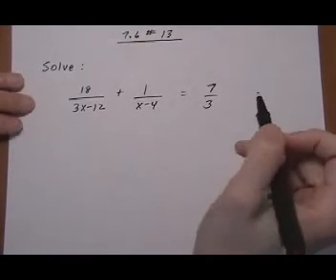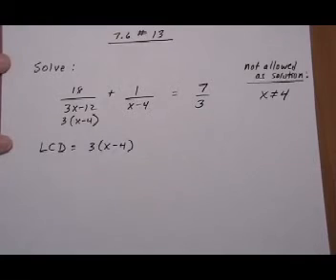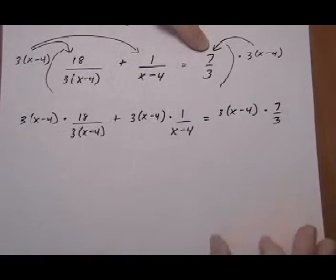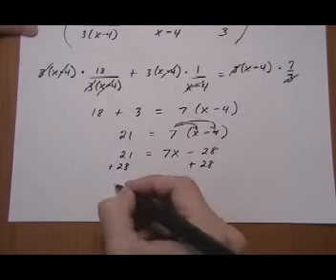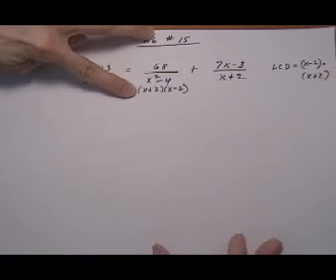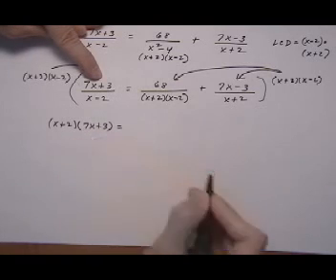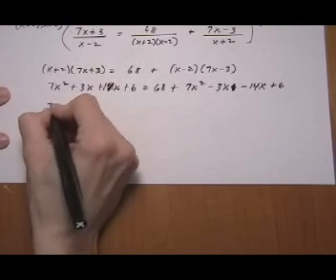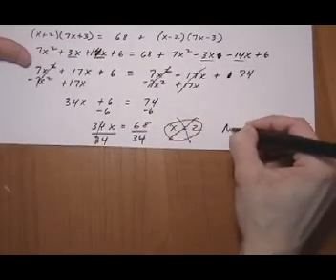solve rational equations